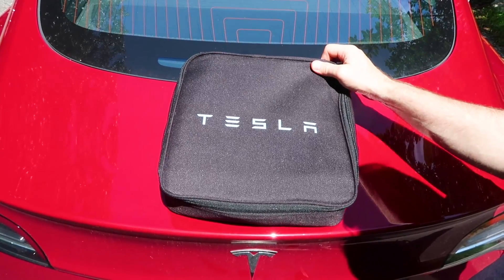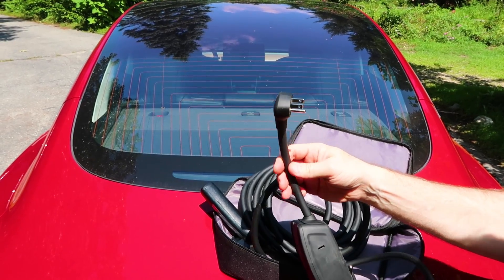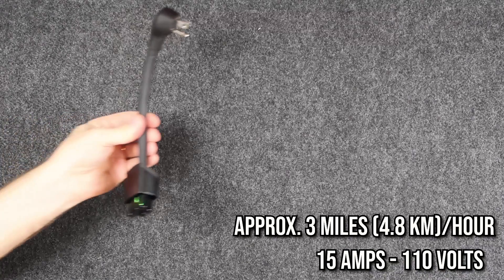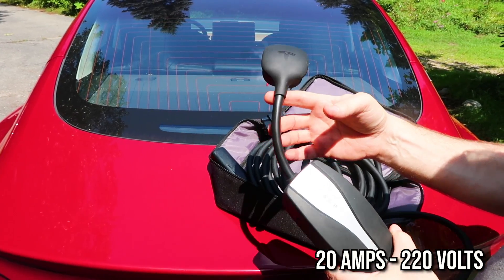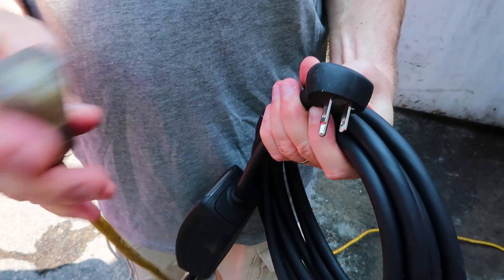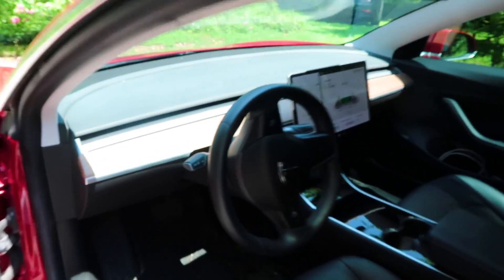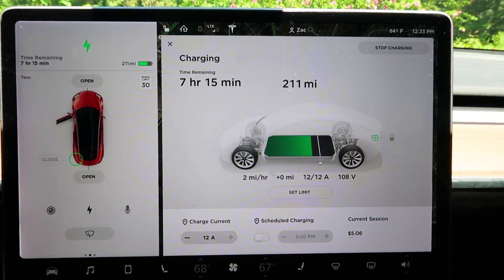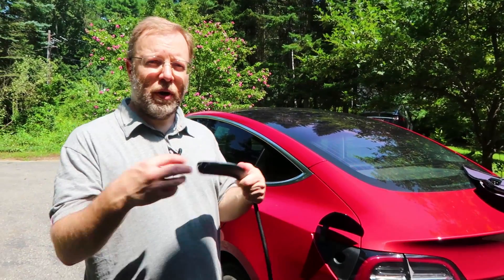Model 3 Charging - What you need to know!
Footage of the Tesla Charger courtesy of Going ALL Electric YouTube channel! Check them out here:

In this video, Zac goes over what you need to know when charging your new Tesla Model 3! We have some pledge rewards you may be interested in, so go check that out. Now You Know!